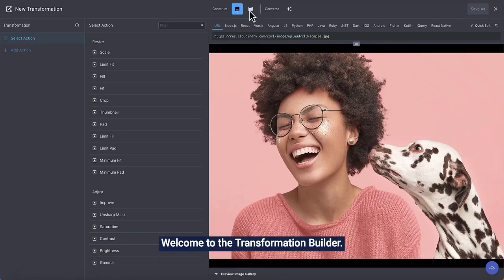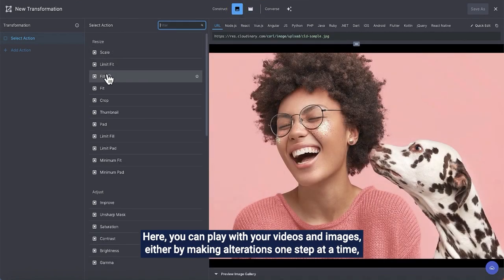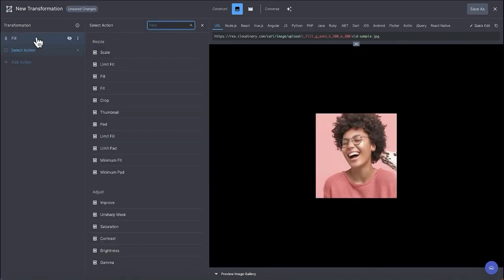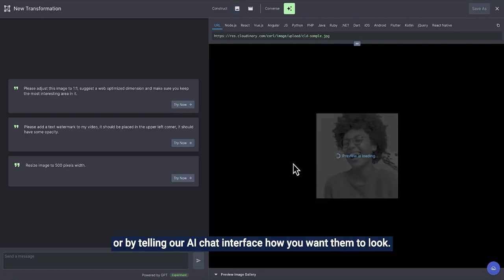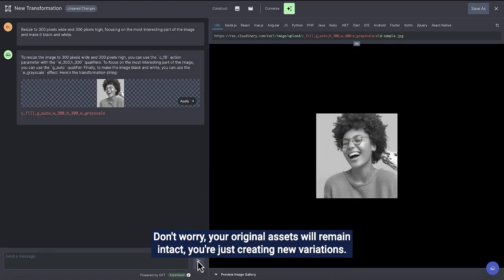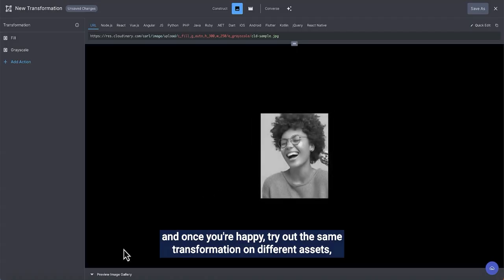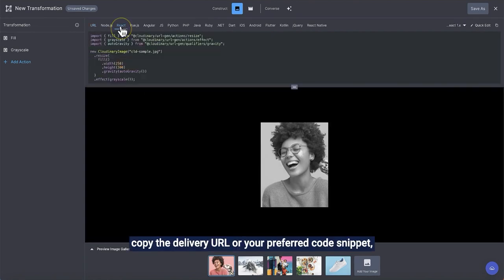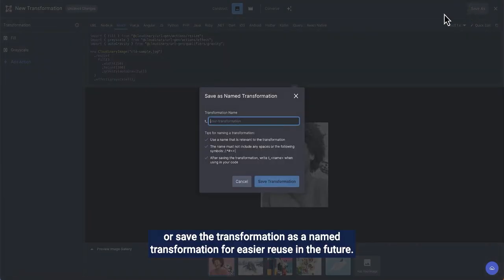Welcome to Cloudinary's Transformation Builder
Learn to use Cloudinary's transformation builder and see how easy it can be to update your images and videos one step at a time - or by telling our AI chat interface how you want them to look.

You can even save and name the transformation to try on other assets and use it in the future!